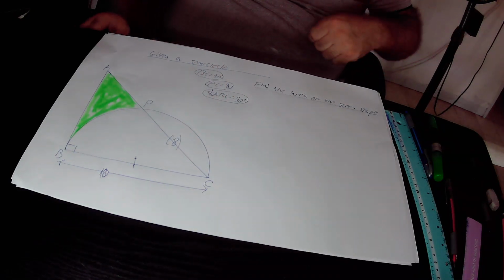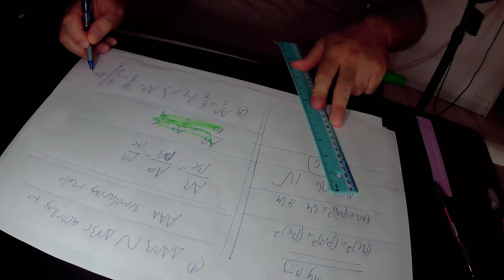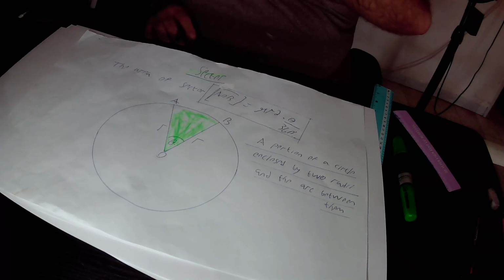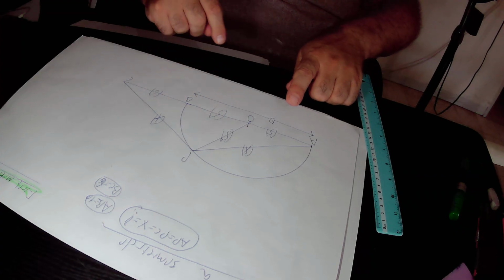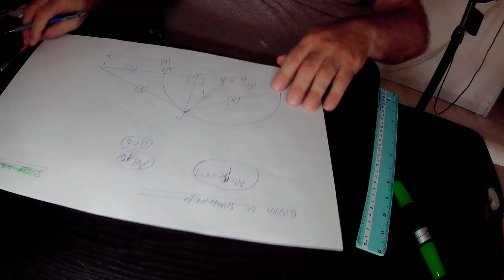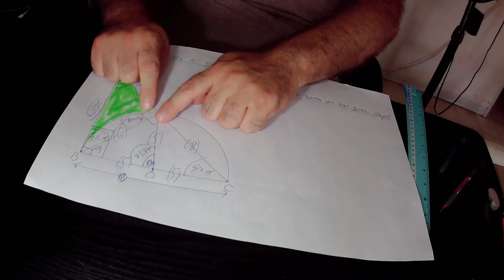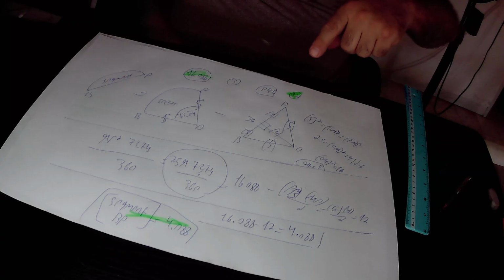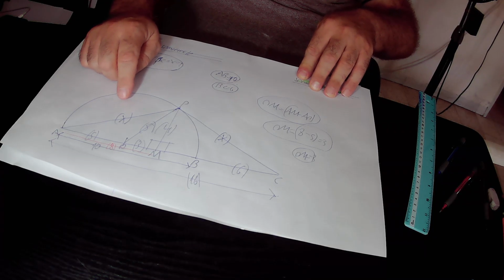TWO OLYMPIAD QUESTIONS